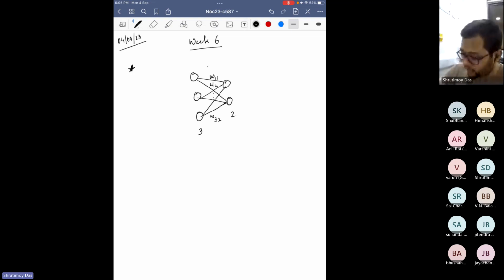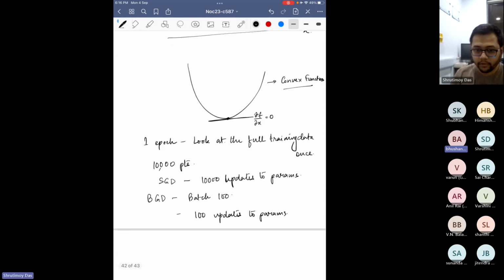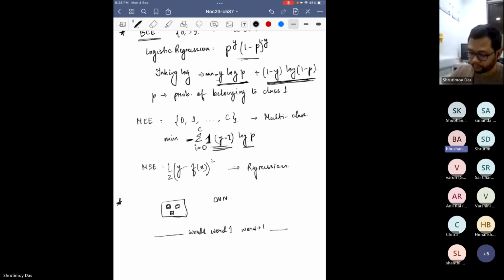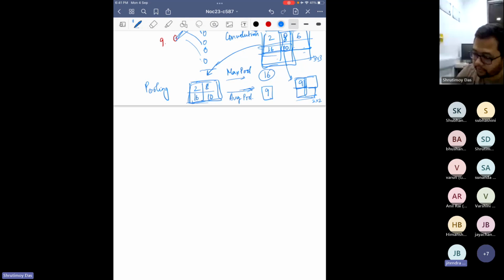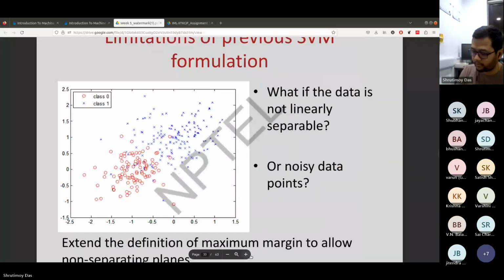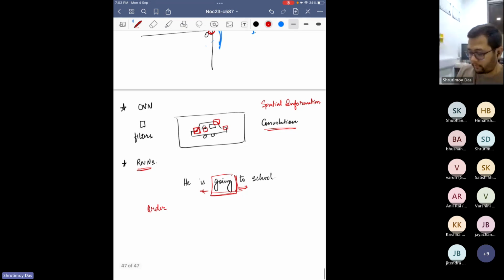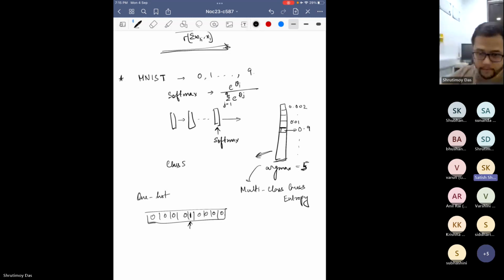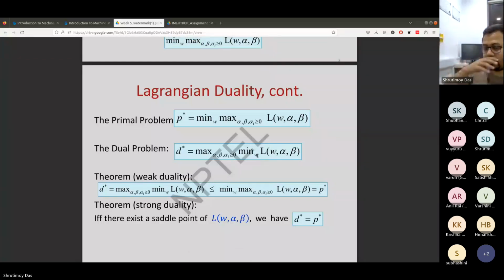Intro to ML NPTEL TA session (noc23-cs87)-Week 6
This is a recording of  an online session for the Introduction to Machine Learning course, taught by Prof. Sudeshna Sarkar , IIT Kharagpur.